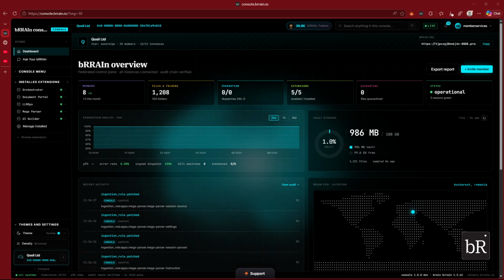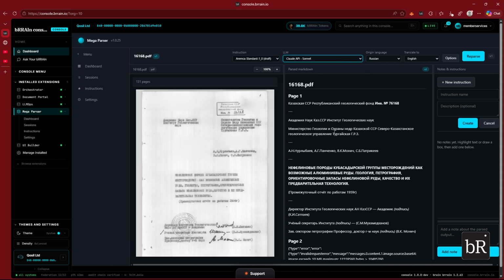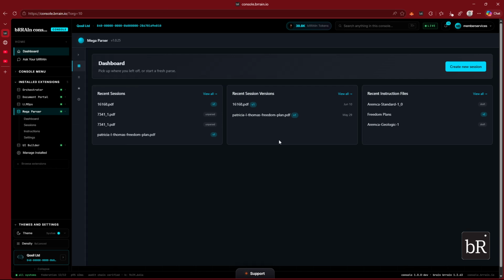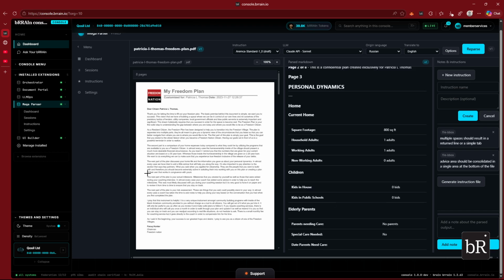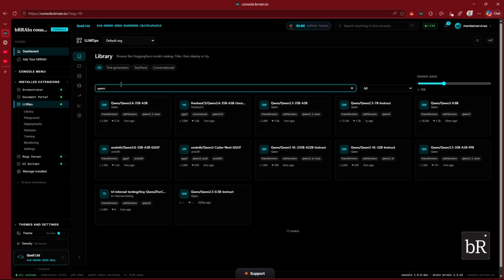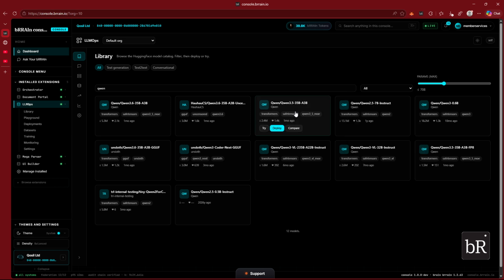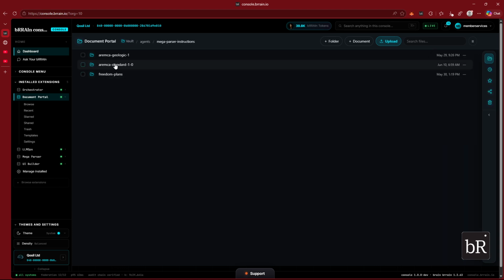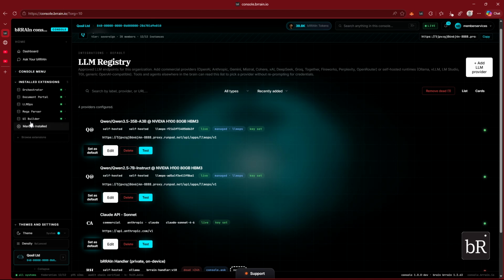Spin Up AI in Seconds, Pay Only What You Use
Have the right tools. You can spin up your own powerful personal AI in seconds with a single click. On the most. Fast and expensive Gpus are available. Use it. And then tear it down. So that you only pay pennies.. bRRAIn's market place extension allow for you to do this and automatically keep all the results in your bRRAIn storage
Master the brain mega parser to handle complex file processing efficiently. Learn how to optimize your workspace and manage extensions.

This guide demonstrates how to navigate the brain mega parser interface effectively for handling intricate data structures. It is designed for users who need a more streamlined way to work with advanced file types without getting lost in cluttered menus. You will see exactly how to shrink the console menu to regain screen real estate and locate necessary tools quickly.

Beyond basic navigation, the tutorial covers accessing installed marketplace extensions directly through the system. By applying these file management tools, you can reduce friction when dealing with complex file processing tasks. Implementing these interface adjustments ensures your workflow remains organized and responsive during heavy data operations.